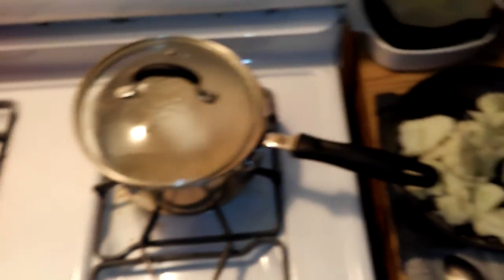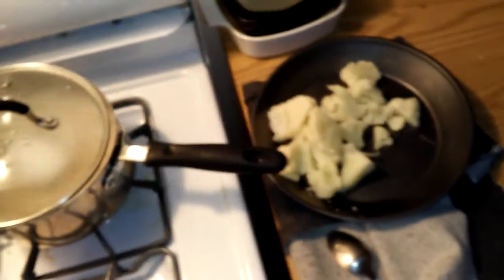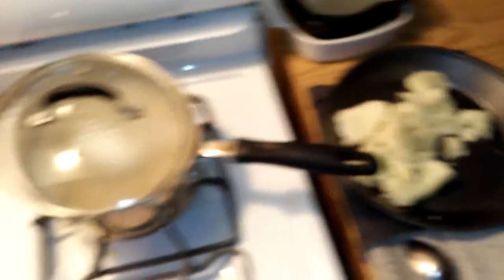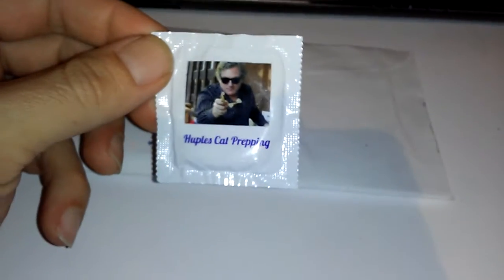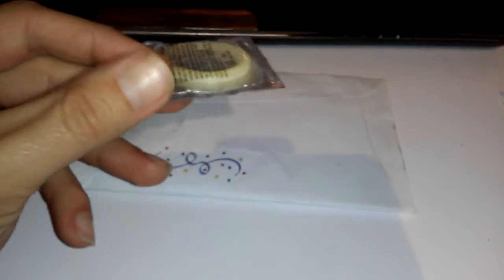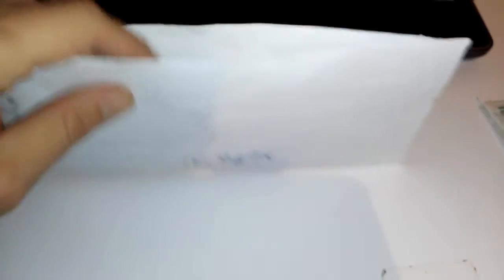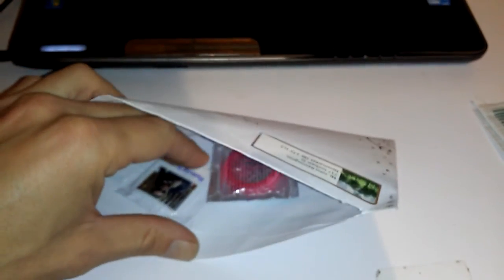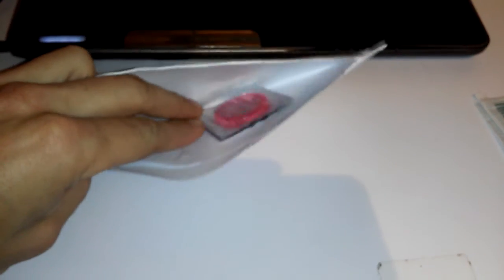Huples - Keeping me safe from STDs :)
I'd like to thanks Huples for his very creative and thoughtful care package. He must have heard about all that Hepatitis running rampant in So Cal! Keep prepping YT and stay safe!